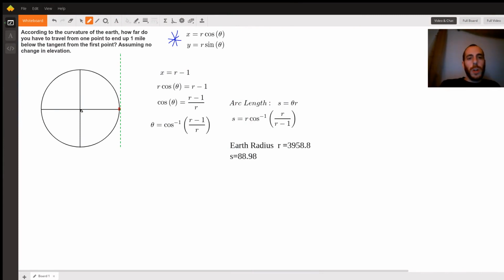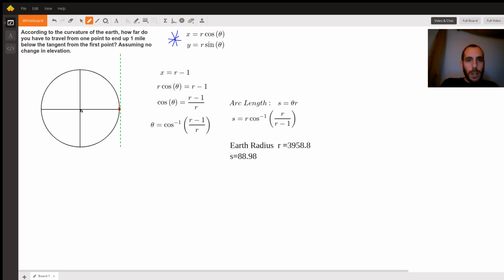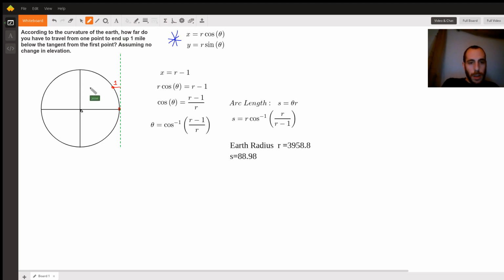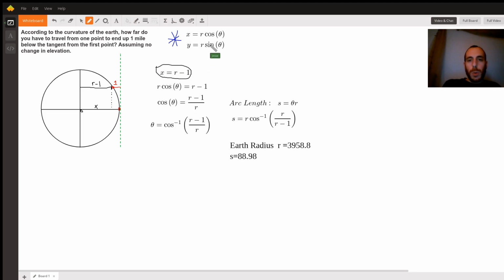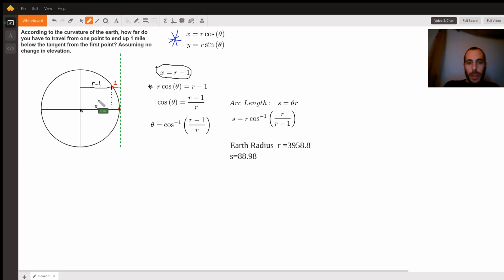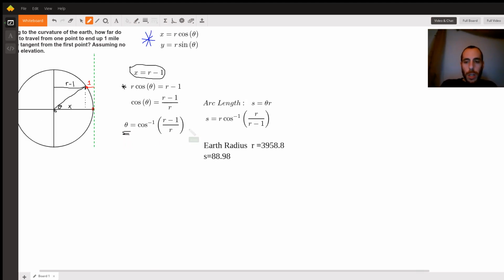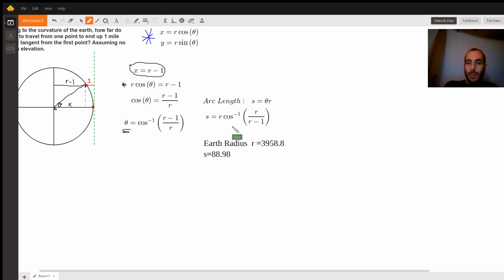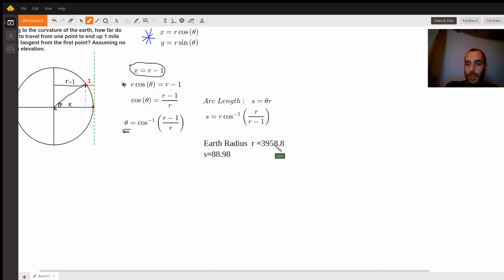Distance traveled to end up 1 mile below tangent line of starting point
Question: According to the curvature of the earth, how far do you have to travel from one point to end up 1 mile below the tangent from the first point? Assuming no change in elevation.

Answered By:

Jesse C.
Applied Math and Statistics PhD Student, Experienced Teacher and Tutor